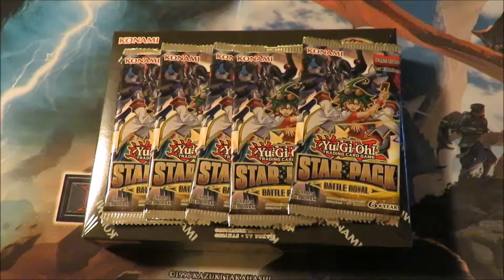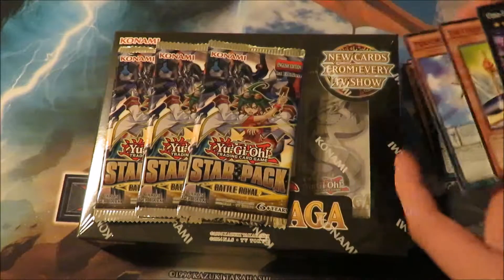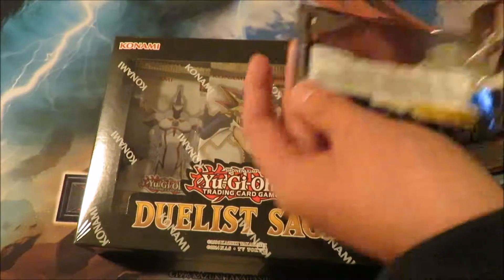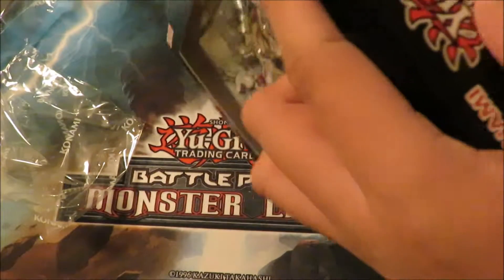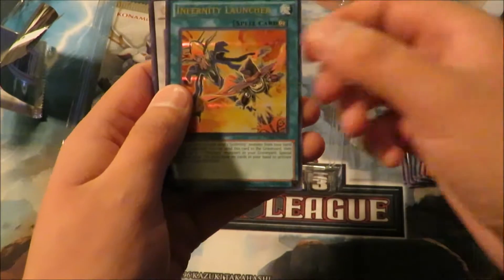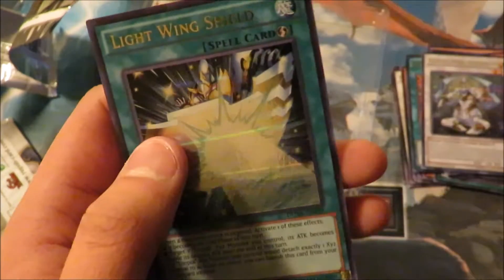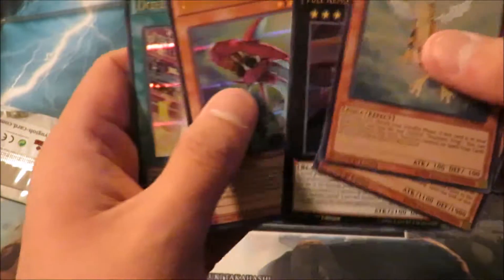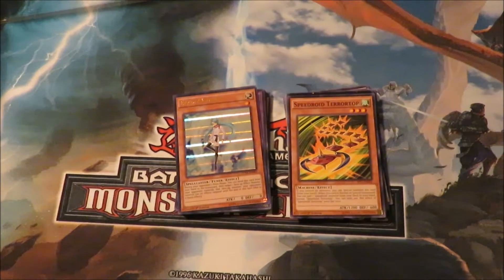Duelist Saga & Star Pack Battle Royal Opening!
Opening one Duelist Saga and 5 pack of Star Pack Battle Royal!